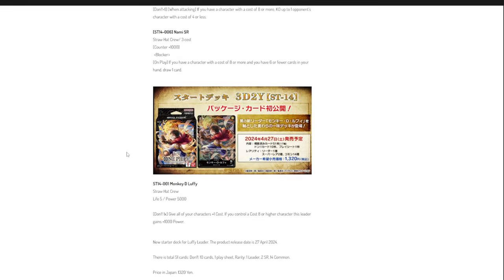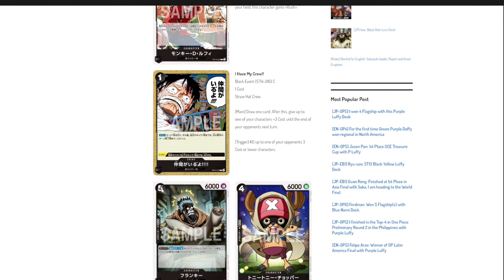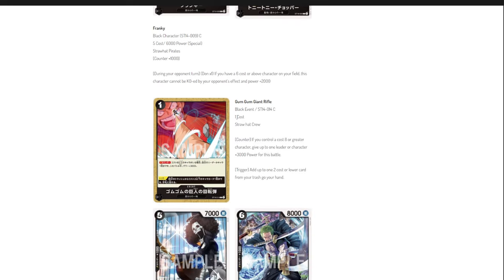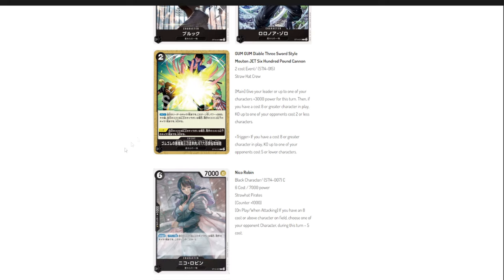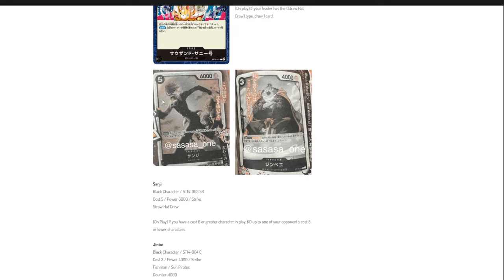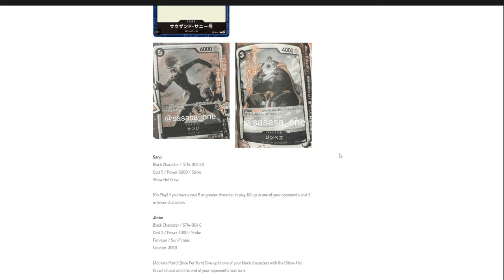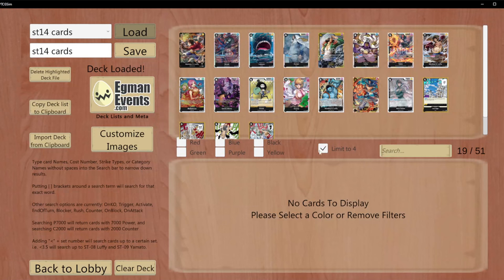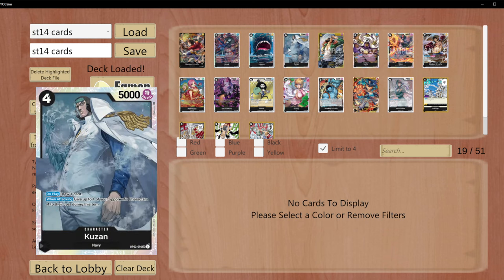Counter for Black! ST14 All Cards revealed! - One Piece Card Game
ST14 is great to counter BLACK Decks!

Chapters:

0:00 General Infos
1:06 All ST14 Cards revealed
12:06 Potential cards for this deck
27:16 Outro